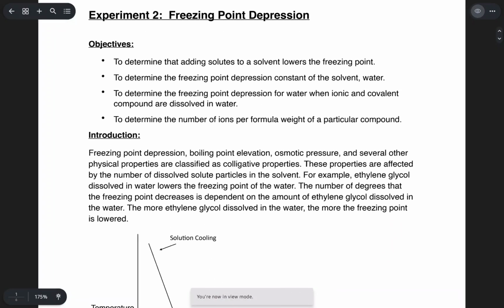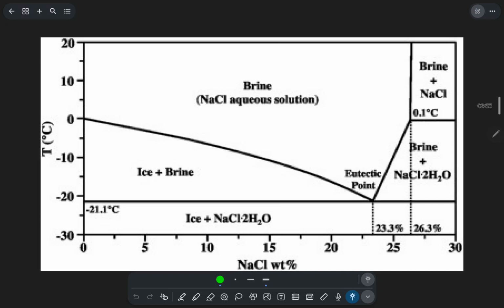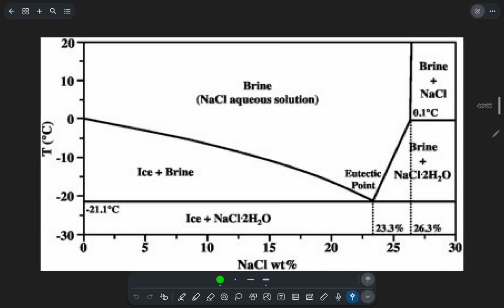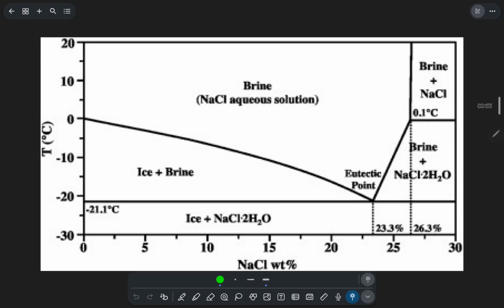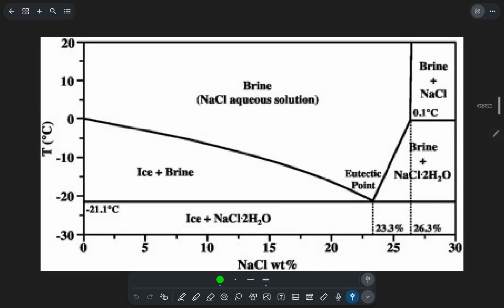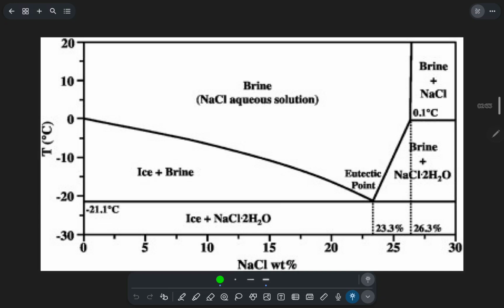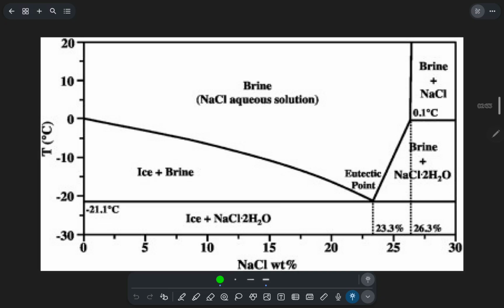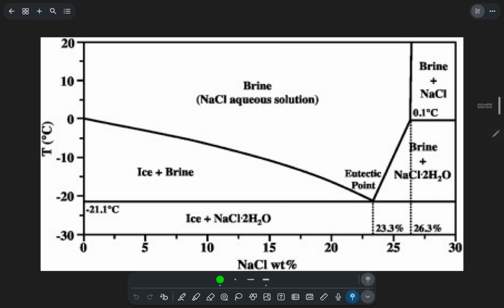September 10, 2025